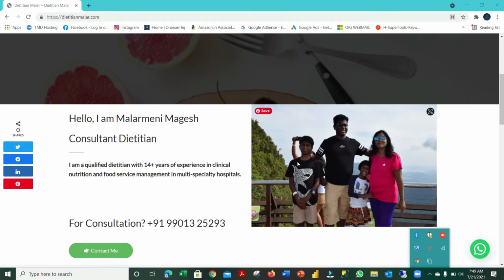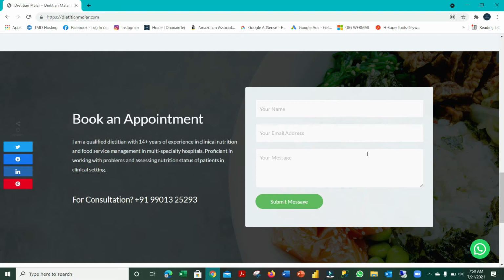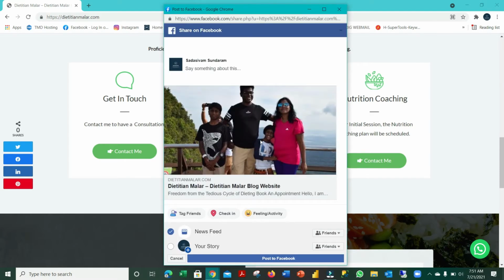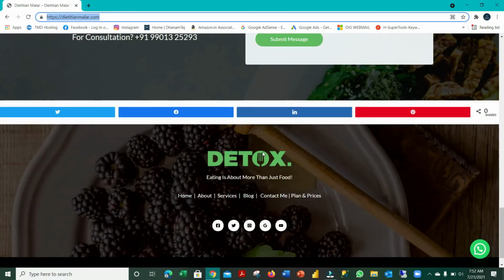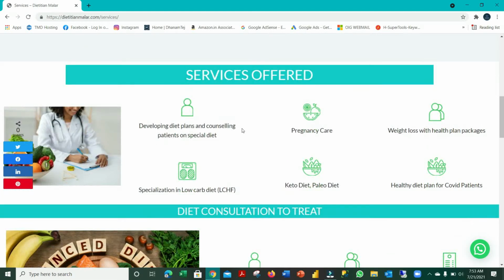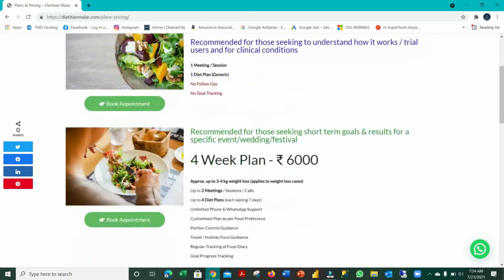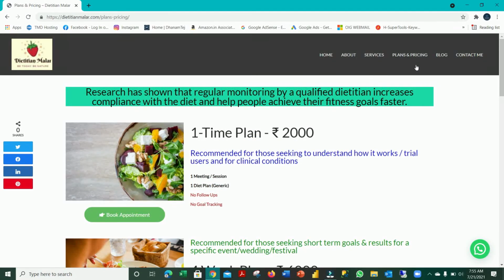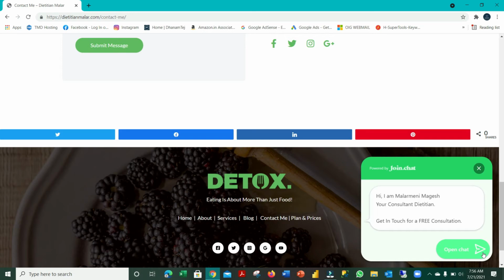weight loss|review dietitian website |keto diet|health|how to lose weight| nutrition|day in the life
weight loss|review dietitian website |keto diet|health|how to lose weight| nutrition|day in the life|low carb diet

DhanamTej Digital Agency Team is Your Gateway to Digital Growth. We specialize in helping businesses get online with secure websites and promote the business digitally.